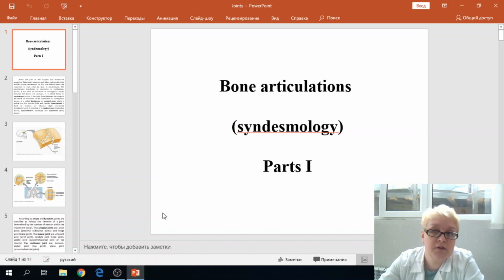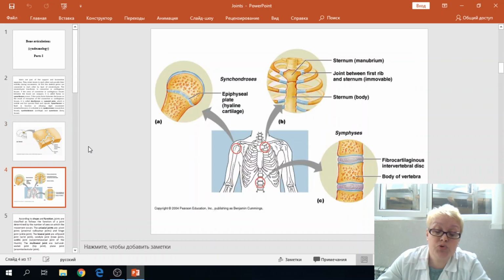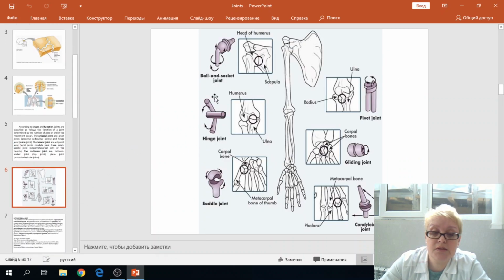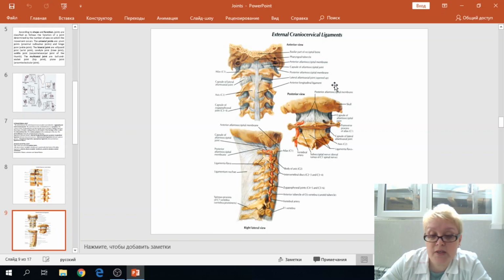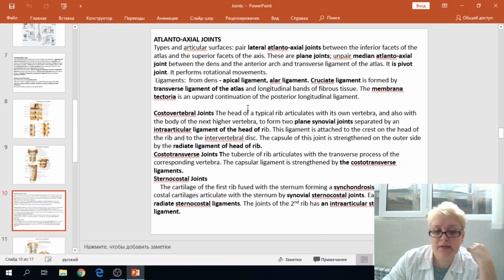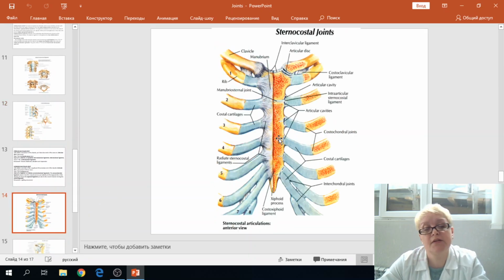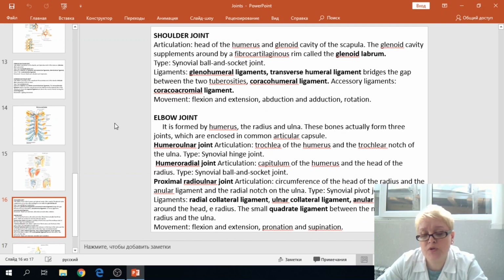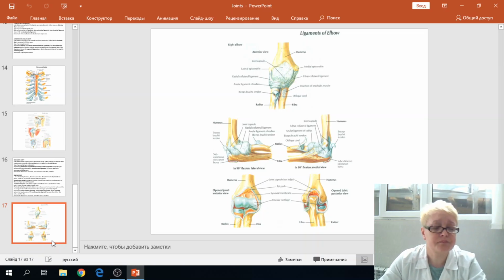anatomy 1s Joint one